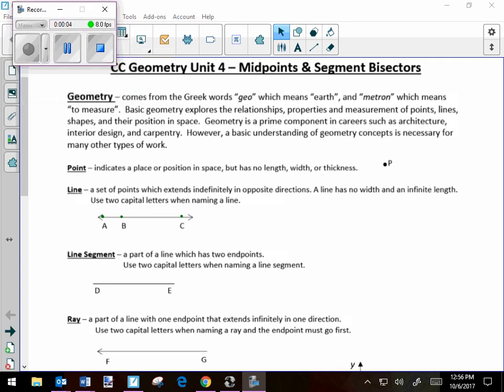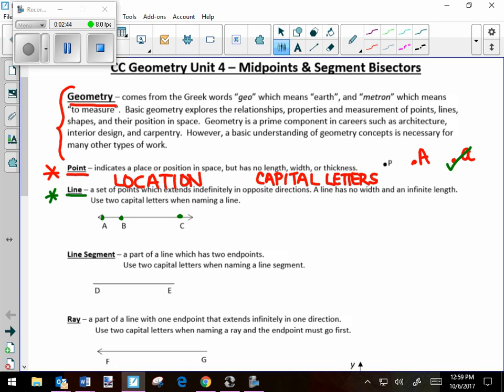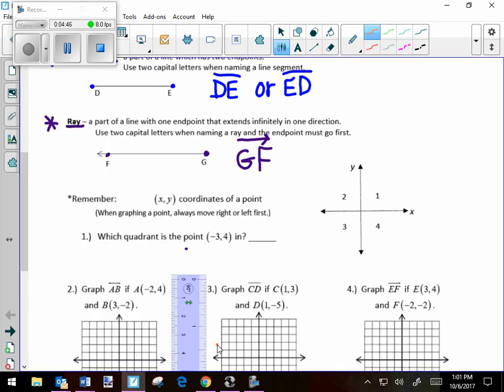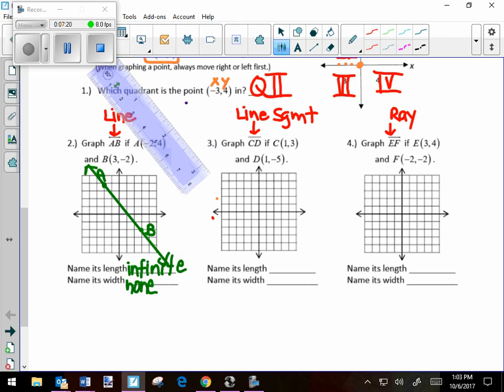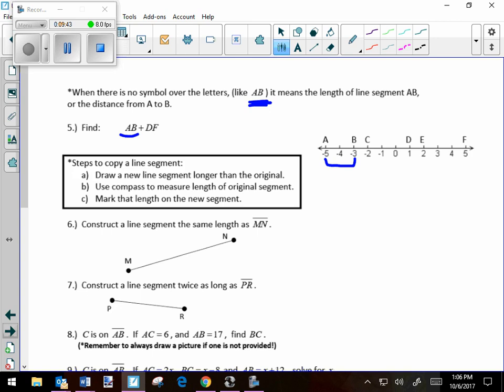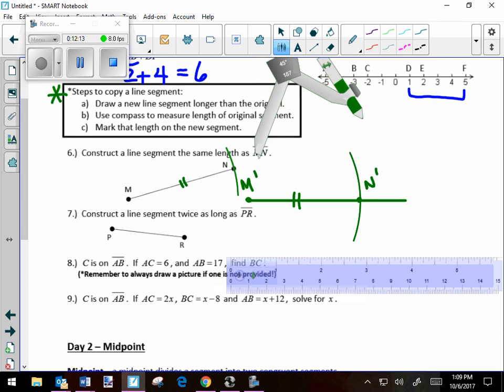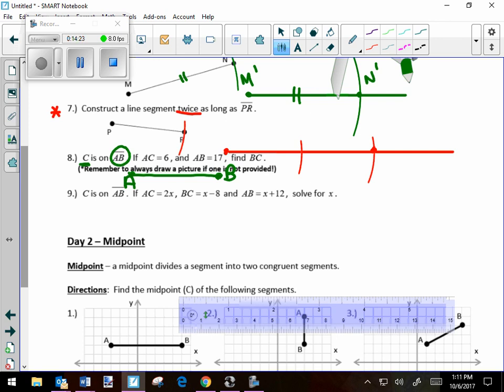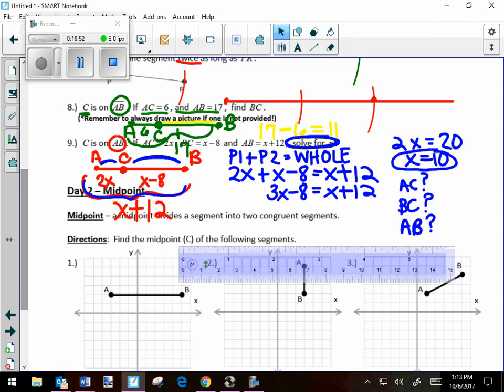Video Day 1 Points, Lines and Segments